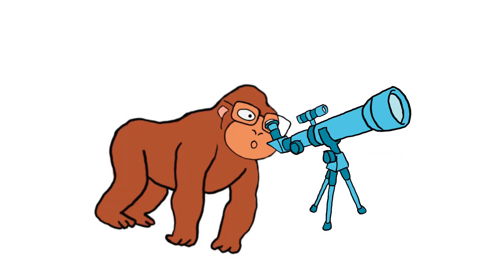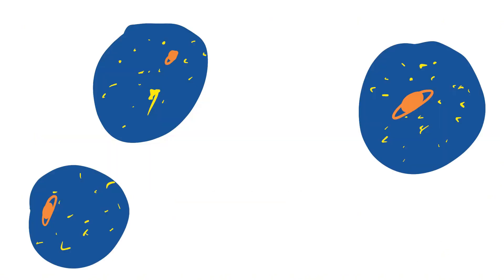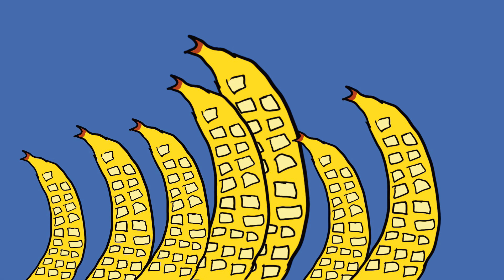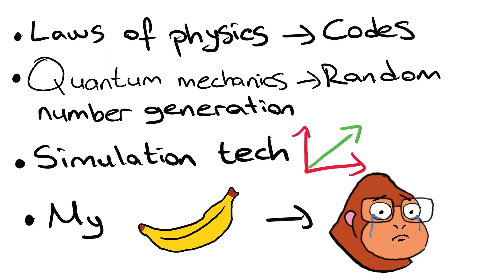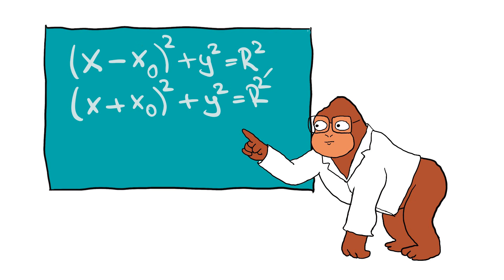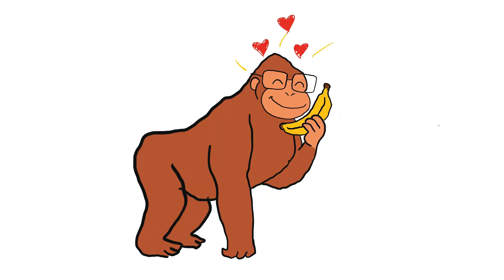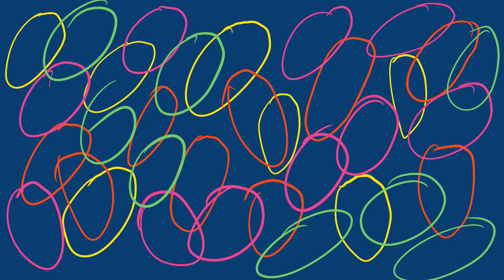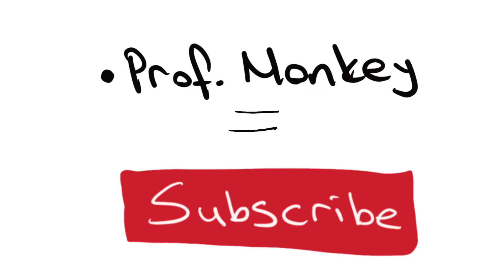Parallel Universe Explained with Bananas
Monkey, our curious primate looks through his telescope and finds himself face to face with a parallel universe! In this video, Monkey and his bananas explore how quantum physics and the Many Worlds idea explain that every banana decision creates another universe. Monkey learns that bananas may be real or simulated, as physics explained by the Simulation Hypothesis suggests. Quantum randomness looks like computer code, and physics may be explained as a program. Then, Monkey jumps into bubble universes, where bananas fall differently depending on the laws of physics. Physics explained that collisions of universes might even erase reality. The primate also hears the holographic universe explained: all Monkey’s bananas are encoded on the cosmic surface, with evidence in the CMB. Finally, string theory is explained with branes—higher-dimensional primate playgrounds where bananas and monkeys might cross into parallel universes. Monkey loves bananas, loves physics, and loves to explain what’s been explained!

00:00 Intro
00:01 Parallel Universes Explained with Bananas
00:52 Quantum Many Worlds Theory Explained with Bananas
01:46 Simulation Theory Explained with Bananas
03:27 Bubble Universe Theory Explained with Bananas
05:29 Holographic Universe Theory Explained with Bananas
07:13 String Theory Explained with Bananas

Welcome to Prof. Monkey! Here, our banana lover Professor Monkey explains the universe one banana at a time! 🍌
If you've ever wondered about gravity, black holes, quantum physics, solar eclipses, time travel or the mysteries of space, this is the right jungle. Here all things are bananas, -for real tho- !
“Gravity Explained with Bananas”
“Solar Eclipse Explained with Bananas”
“Black Holes Explained with Bananas”
Prof. Monkey picks the most complex topics of physics and explains them in a fun, simple, and completely unique way, giving the spotlight to, yes you guessed it, to bananas. From theoretical physics to astrophysics, from quantum mechanics to cosmic phenomena, it is all simply explained so even your pet parrot can understand.
No boring lectures! It's just fun, colorful animations, real scientific ideas, and a saucy monkey who's not afraid to throw a banana or two to shake things up.